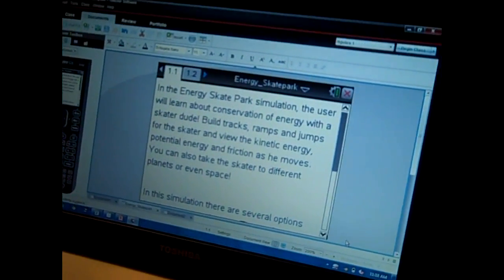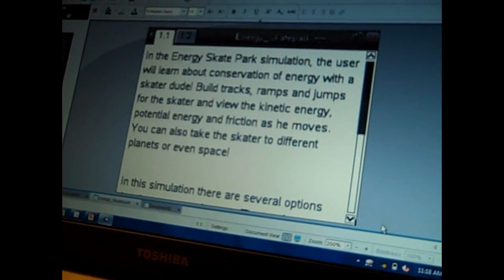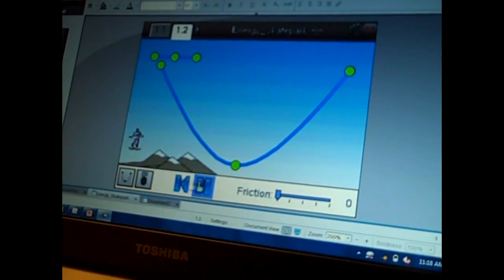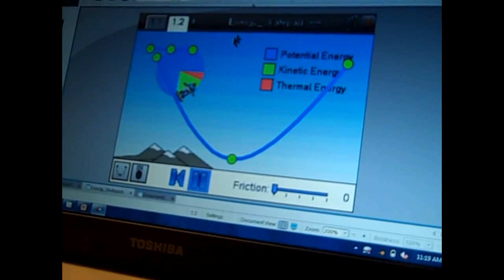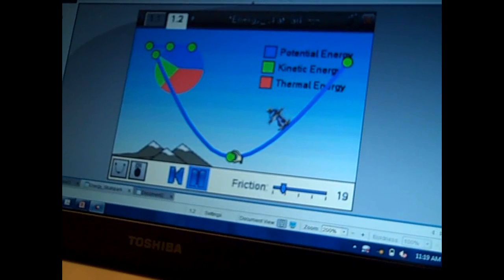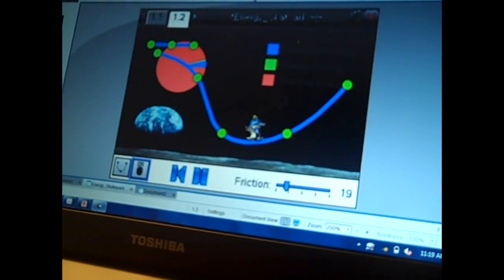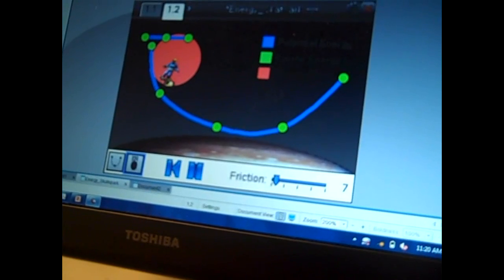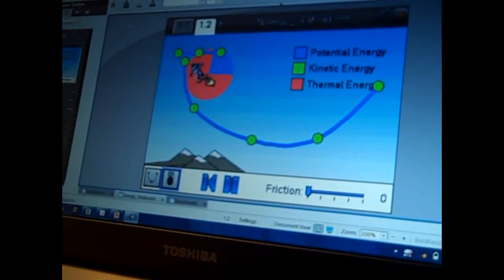TI-Nspire 3.2 Lua Scripting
TI-Nspire OS 3.2 has Lua scripting support. At the T3 conference in Chicago, the folks at Texas Instruments gave me a quick demonstration of what it can do. Sorry for the shaky camera at the start! TI-Nspire OS 3.2 will be released in late May 2012.